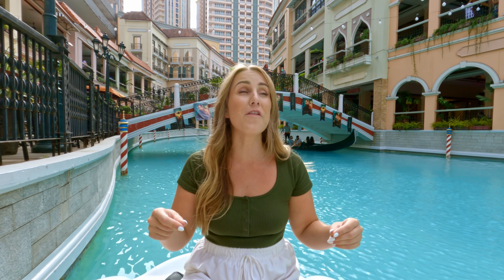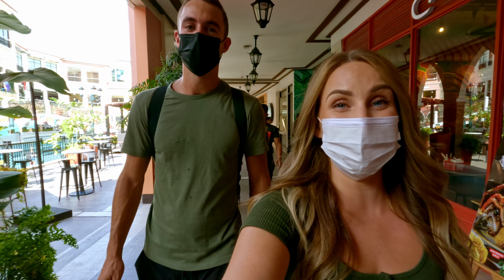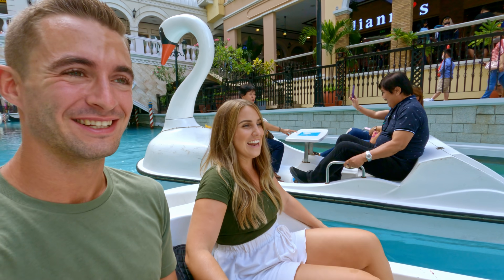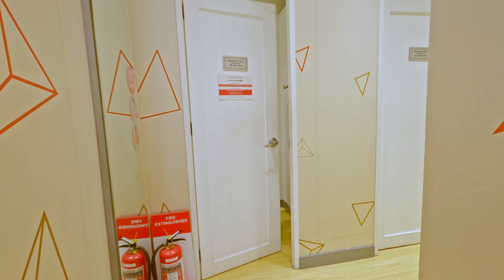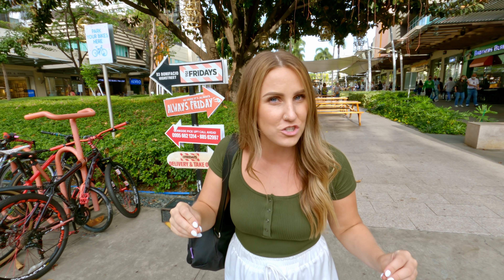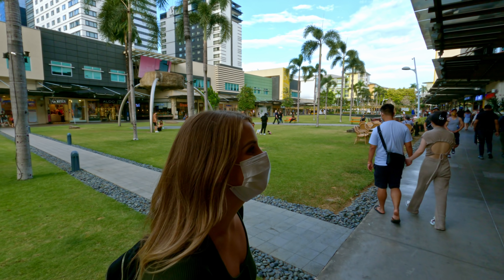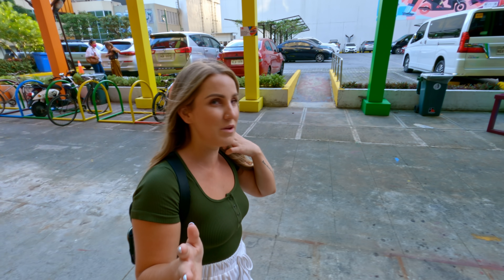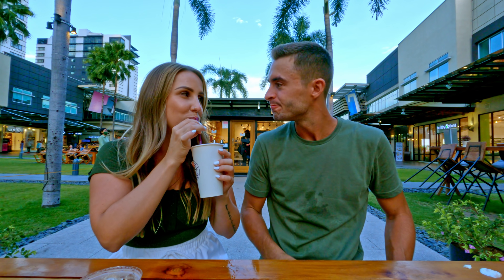First Time In Bonifacio Global City! 🇵🇭Manila Has Us SHOCKED! 😱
Exploring Bonifacio Global City in Manila was honestly AMAZING! 🤩 We couldn’t believe our eyes when we saw the Venice Grand Mall! It was super unique and beautiful with tons of restaurants and shopping! You can even rent swans and boats to paddle on the water! After having the time of our lives and being silly as we typically are .. 😜 We made our way to the famous high street in BGC Manila and indulged in some much needed Krispy Kreme donuts. Afterwards we explored more around the area checking out the lovely artwork, huge buildings and luxury shops finishing with a cold frappe. We hope you enjoy this video as much as we enjoyed creating it! 💕🙏🏼

If you would like to support us so we can continue bringing you guys along this epic adventure! ↴

➤GoPro Hero 9
➤DJI Mini 2
➤Compact Shotgun Mic
➤Wireless Microphone System

We ONLY include links for products we use, love, and trust.